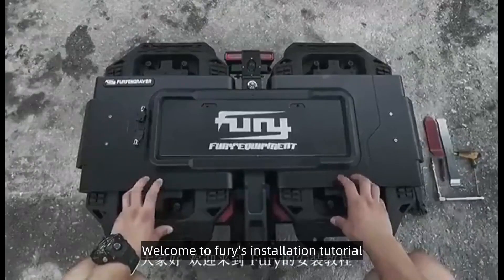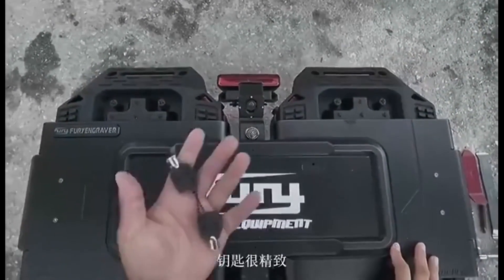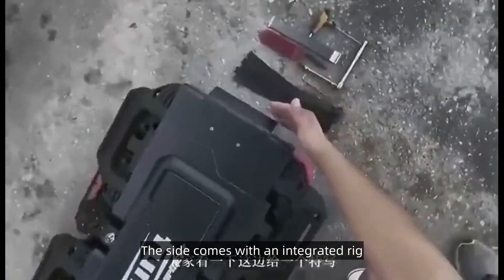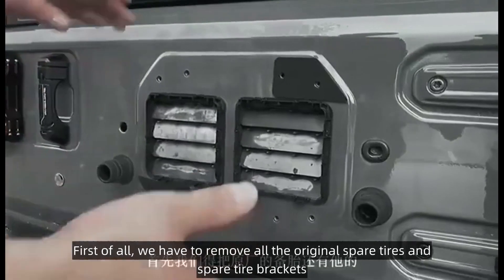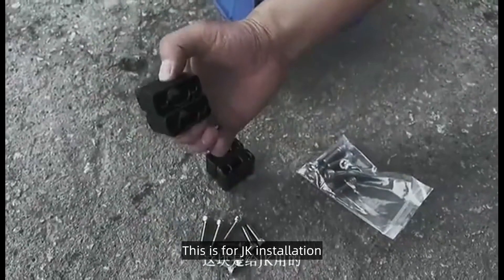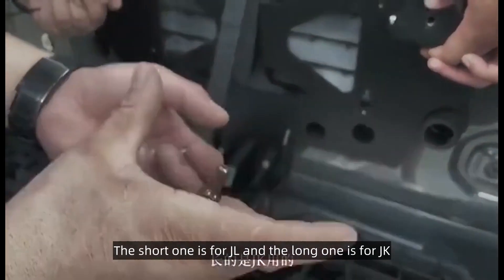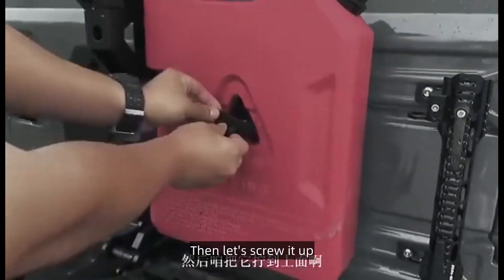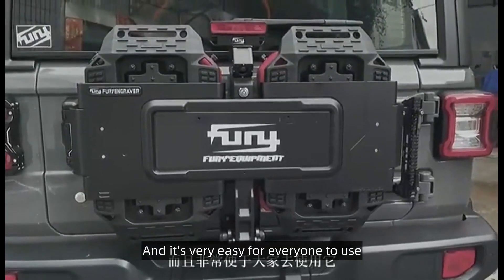How to install fury jeep wrangler jk jl TAILGATE EQUIPMENT INTEGRATED